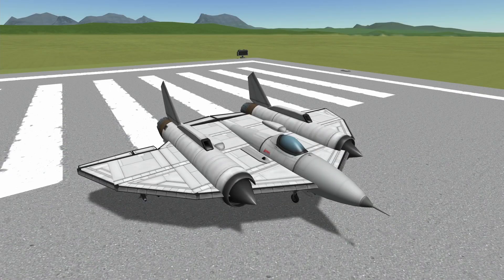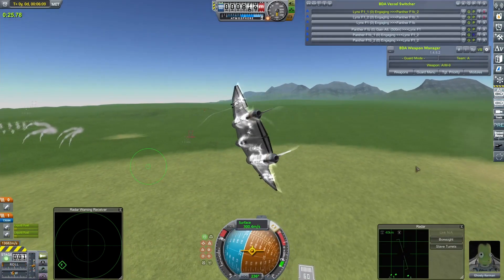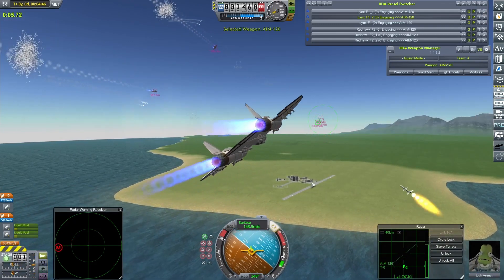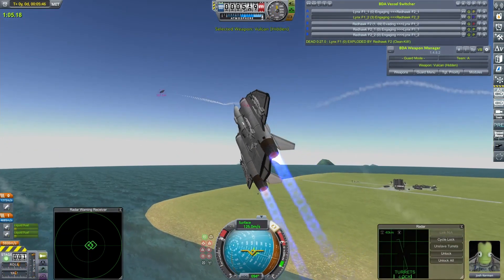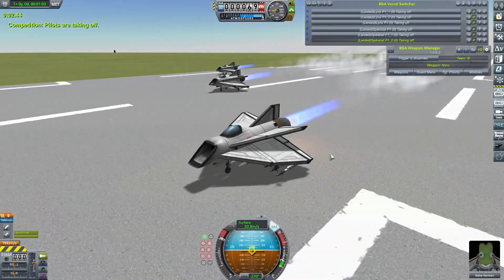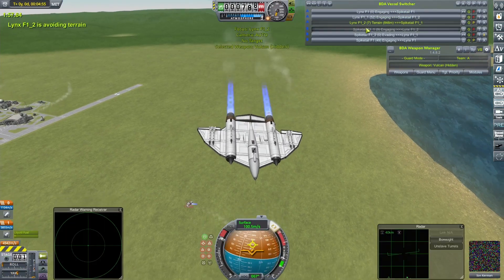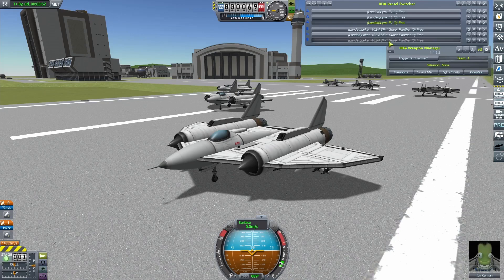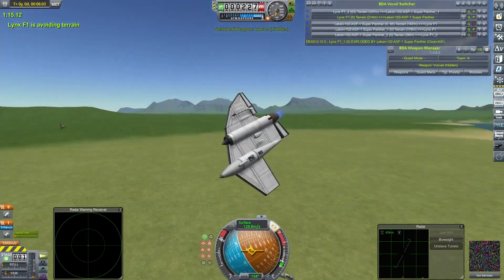Fighter Testing - A Long Overdue Replacement - Kerbal Space Program & BD Armory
We have a potential replacement for my Panther craft, so it's time to put it through its paces against my current line up, as well as a special extra challenge!